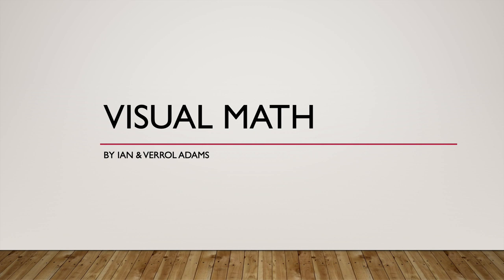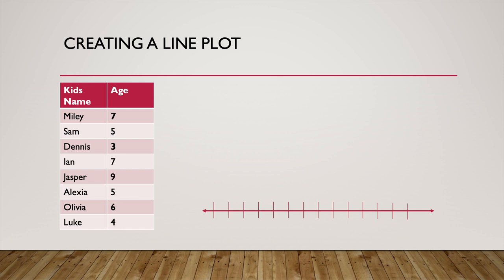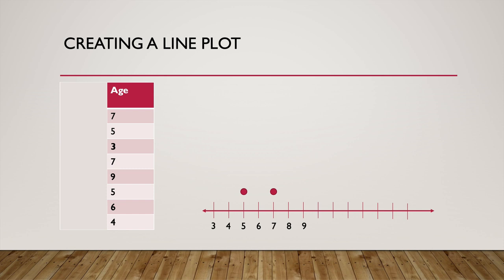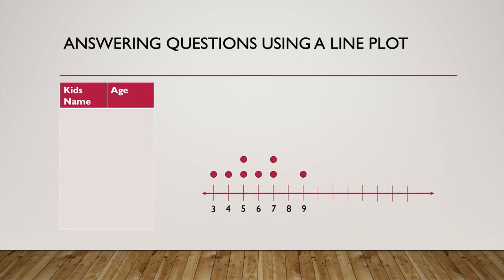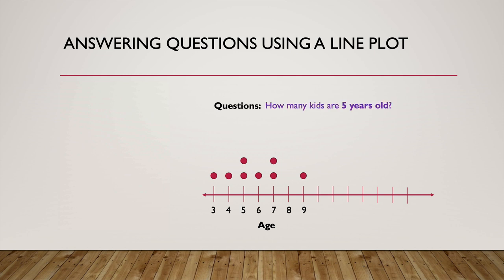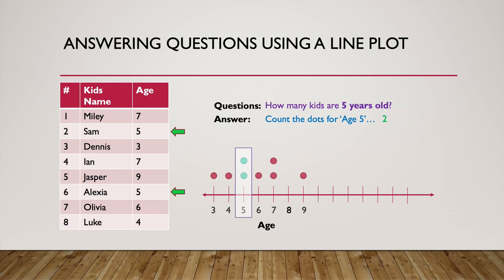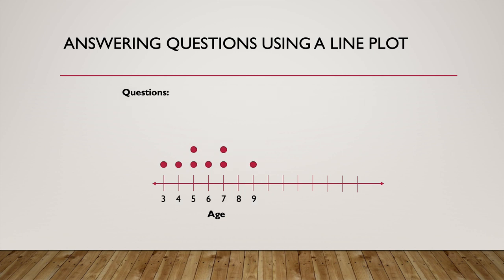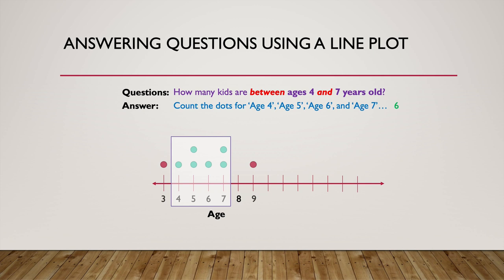Visual Math - 01 - Line Plot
Show video on how to visualize creating a line plot, and then answering questions using the line plot only.